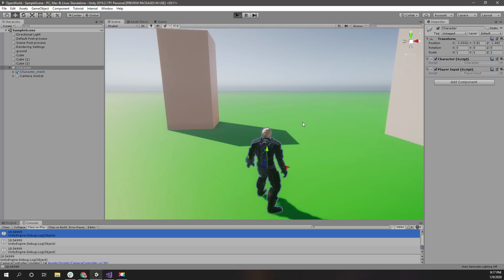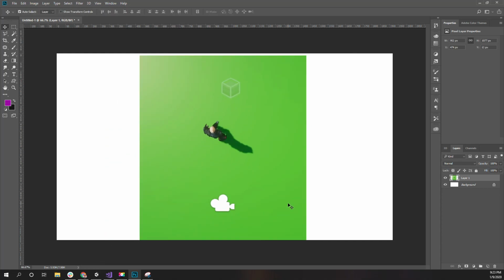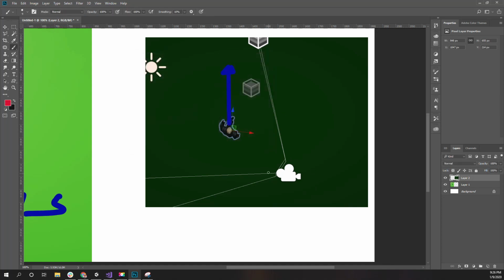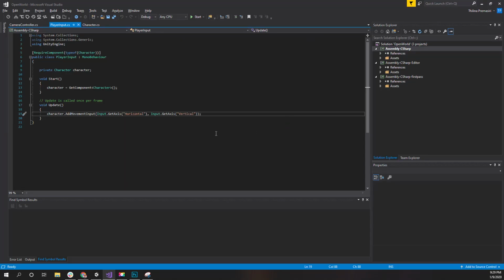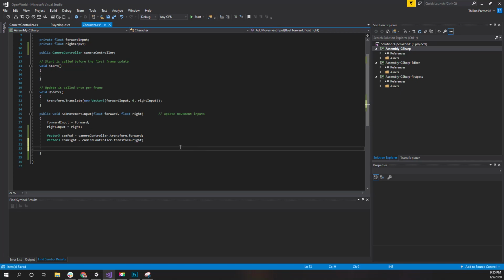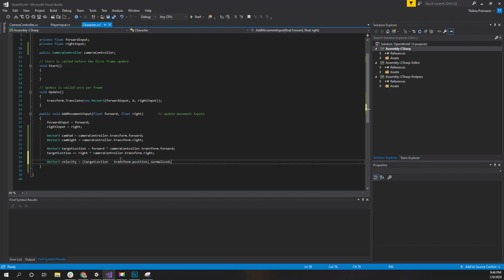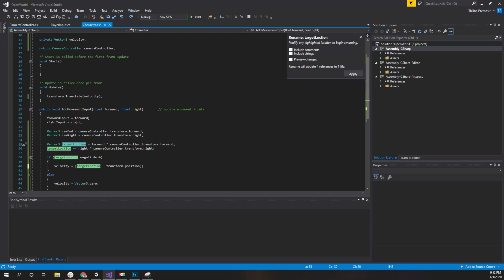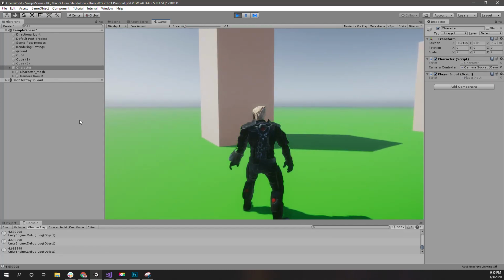Unity Open World #8 - Camera Relative Movement Input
We implemented a basic player input system to control character movement in last episode. But it doesn't take into account the current direction of the player looking at. Today, I am going to make the inputs works in a way the movement input will be applied in relation to the camera's rotation, that means, if i press move forward button, it will move the character towards the direction I am looking at through the third person camera.